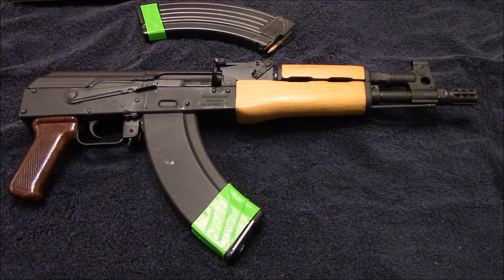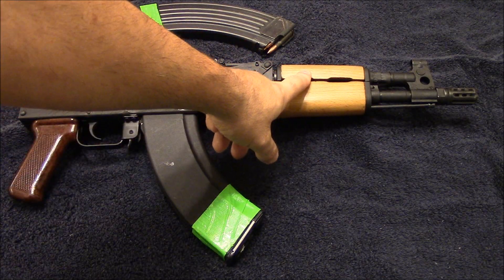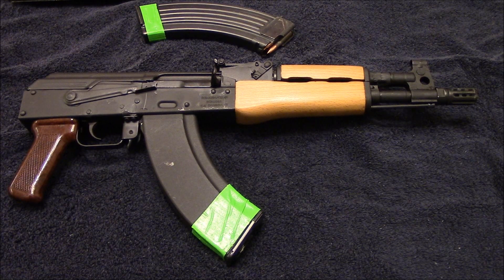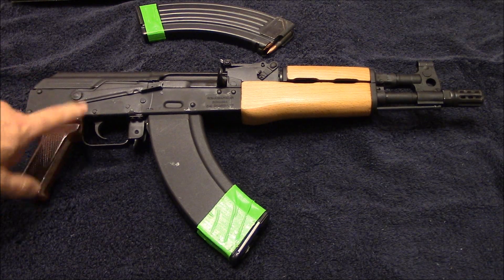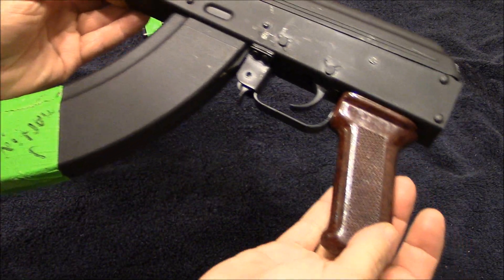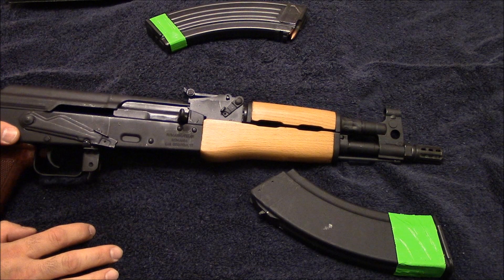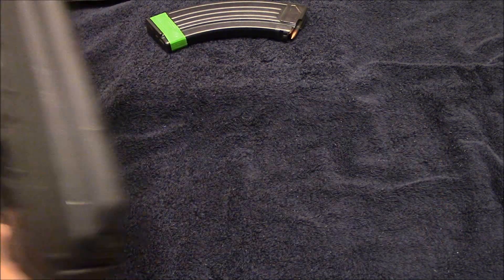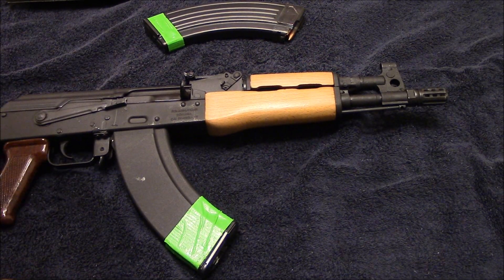New Project- Draco AK-47 Pistol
Picked up a Romanian Draco AK-47 Pistol. I got plans for this beast